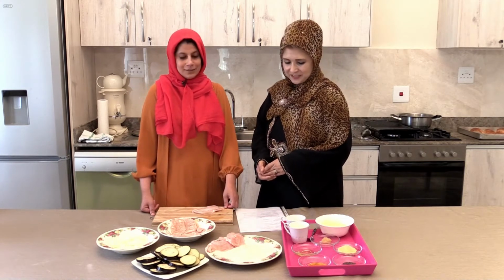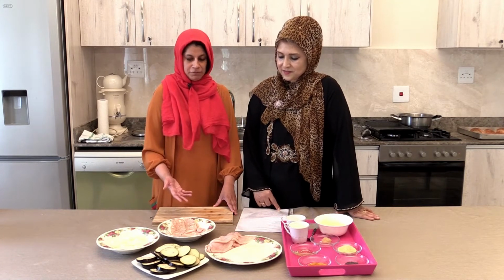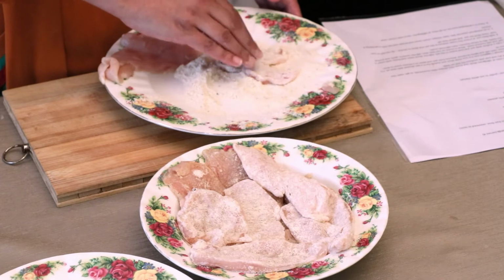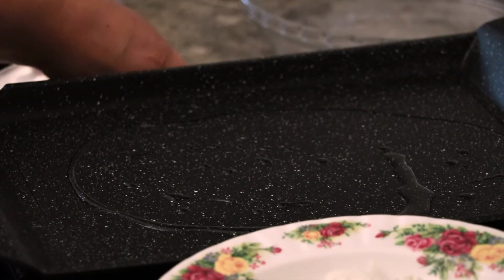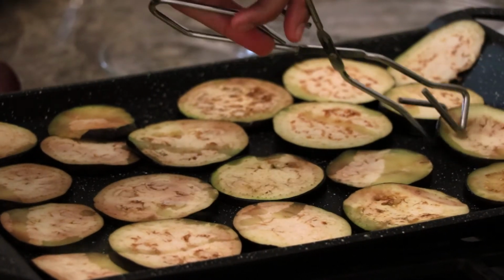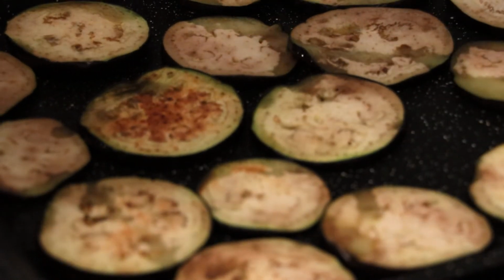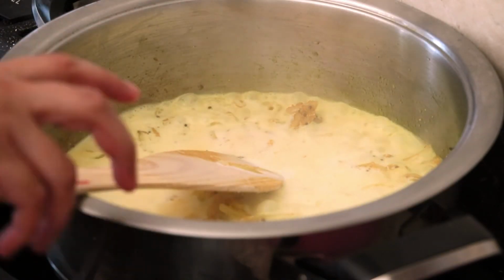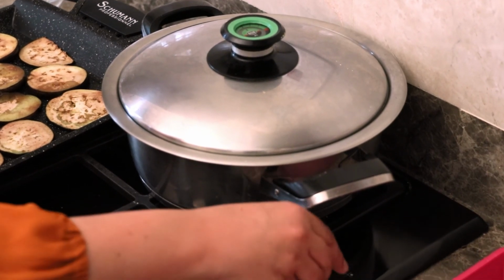Quick N Easy Cooking S02 EP12 pt1 Polo Mastarda